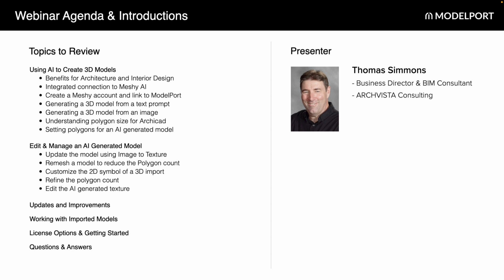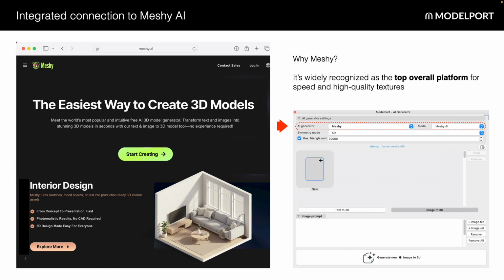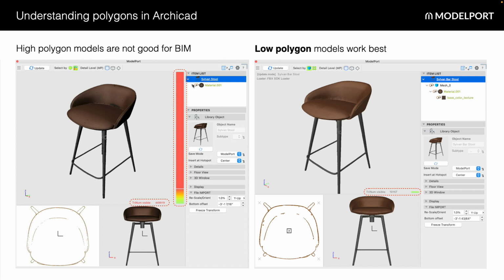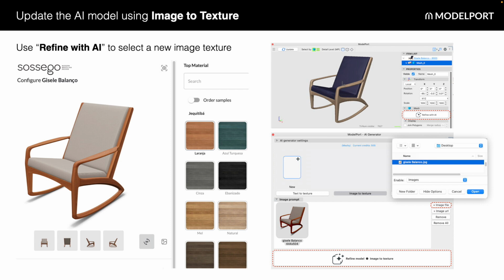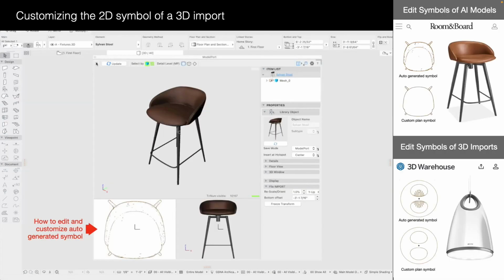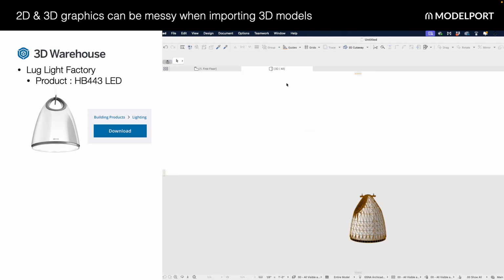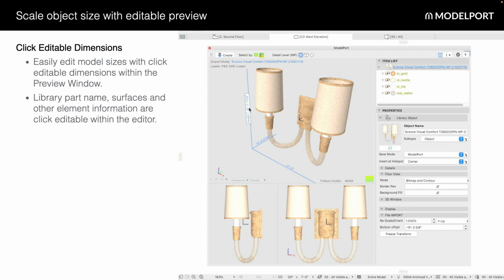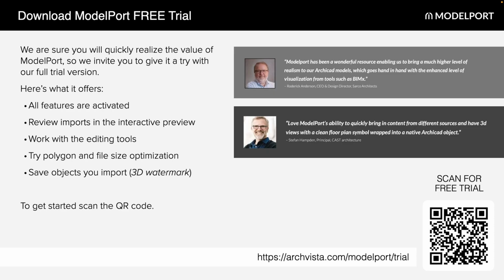ModelPort 4.8 - AI Integration & New Features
ModelPort 4.8 brings AI integration to Archicad workflows, and this webinar shows how to use it in real projects. Learn how to create 3D models from a text prompt or an image, connect ModelPort with Meshy AI, control polygon counts, and edit imported objects without leaving your workflow.

This session covers practical use cases for architecture, interiors, and landscaping, including detailed furniture, lighting, decor, plants, and outdoor objects. You'll also see how to refine AI-generated models, remesh them to reduce polygon size, update textures, customize 2D symbols, and keep performance under control in Archicad.

Tom Simmons, Business Director and BIM Consultant at Archvista, walks through the full setup process, from creating a Meshy account and API key to importing AI-generated models directly into ModelPort. The webinar also covers ModelPort updates, import tools, preview controls, object editing, light settings, material adjustments, and license options for individuals, teams, and offices.

If you work with Archicad and need better control over imported content, this video gives you a clear look at what ModelPort can do.

Topics covered:
➡️AI to create 3D models
➡️Meshy AI connection
➡️Text to 3D and image to 3D workflows
➡️Polygon count control
➡️Editing AI-generated textures
➡️Custom 2D symbols
➡️ModelPort import and management tools
➡️License options and getting started